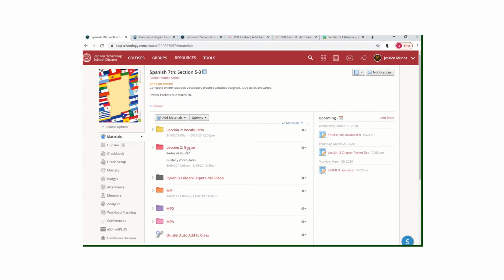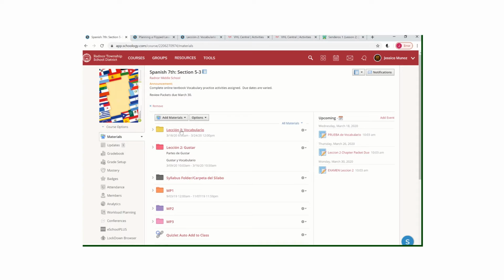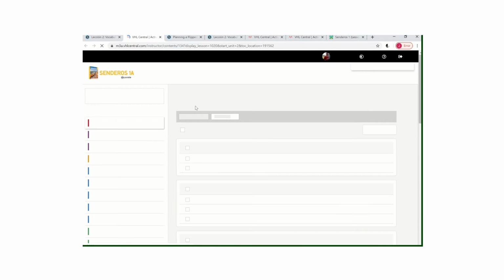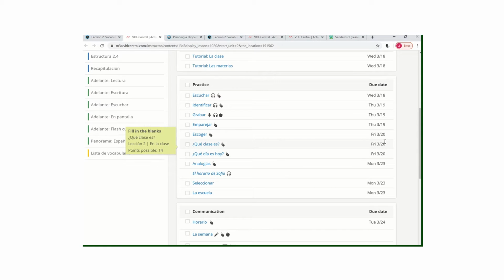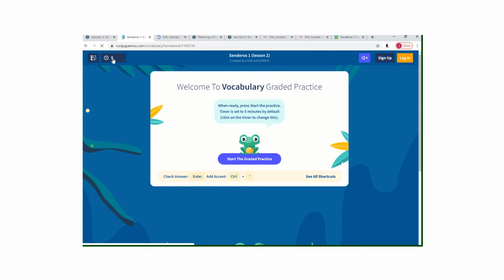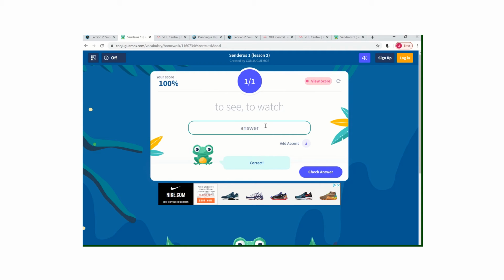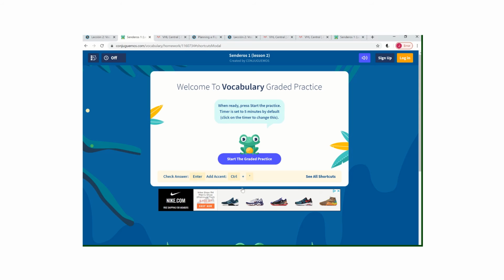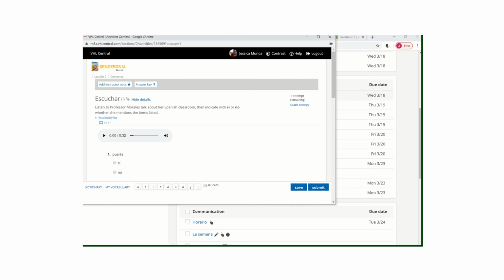Senderos 1a Leccion 2 Vocabulario en Conjuguemos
¿Dónde puede practicar vocabulario para Senderos y otros textos o temas?
Where can you practice vocabulary for Senderos and other textbooks or themes?